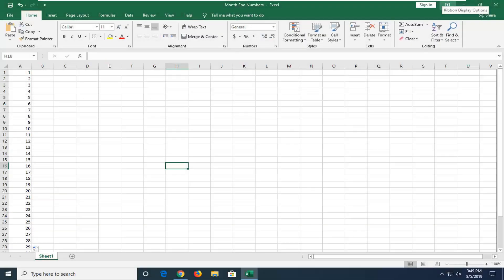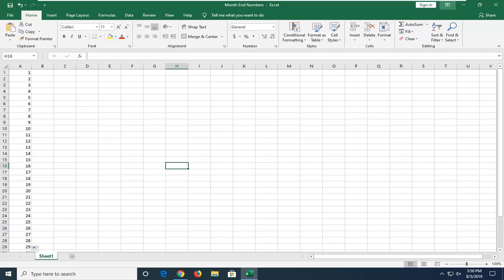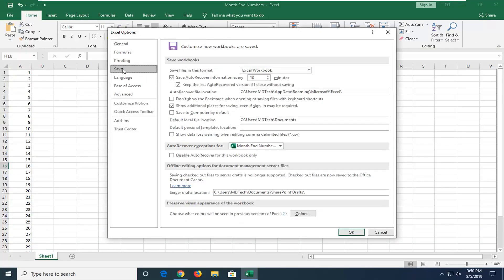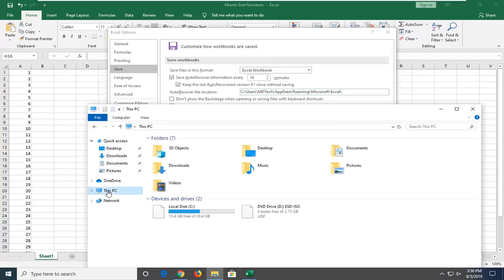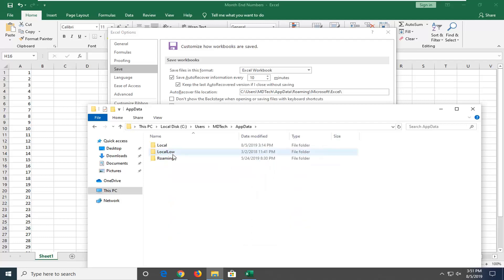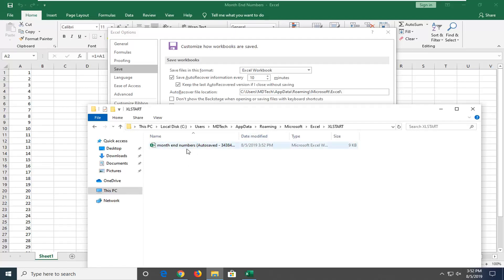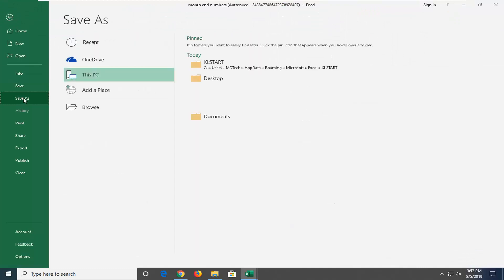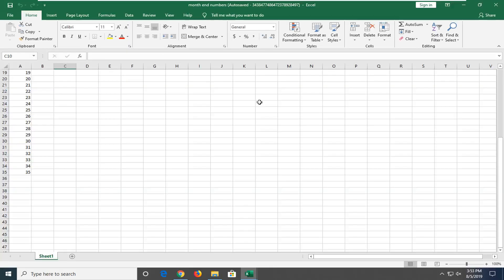How to Recover Unsaved Excel File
Imagine you had been working on a really important Workbook for hours and the system crashes. The file is not saved, and you just lost hours of work because you forget to hit the save button.

But what about when you realize that you made a mistake while working on the workbook an hour ago? How do you go back to an older version of the Excel file?

Well, don’t panic because we have compiled together some of the most efficient tips to recover unsaved Excel files and their older versions.

By default, Microsoft provides an AutoRecovery option which can recover files that were saved, but their latest version cannot be accessed because the system or Excel crashed.